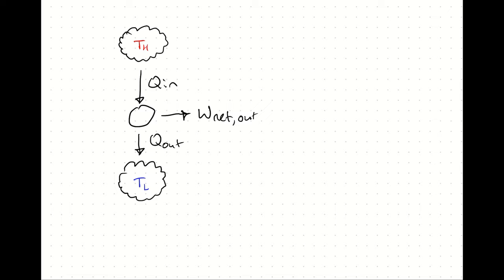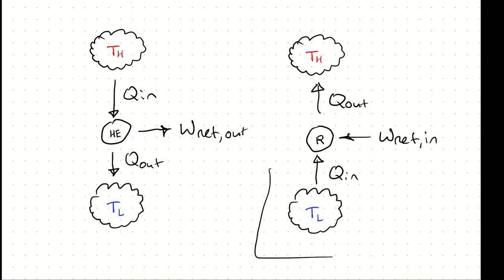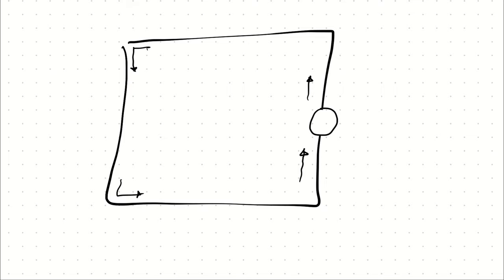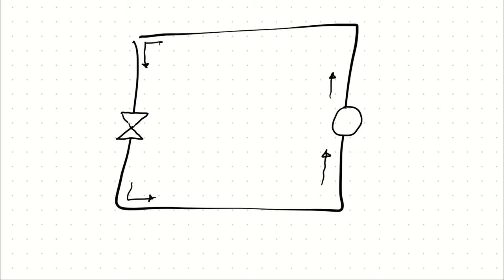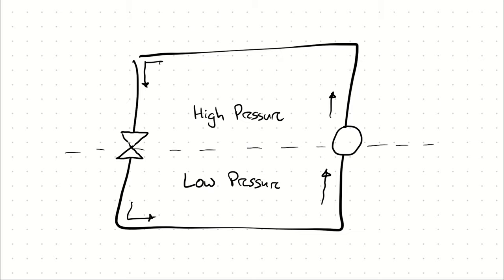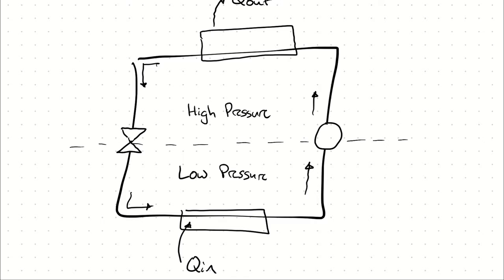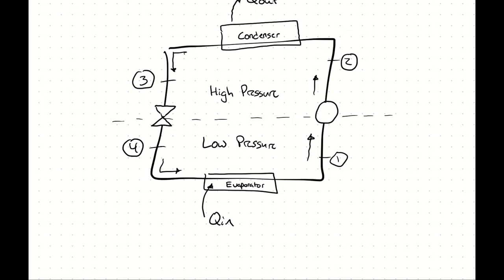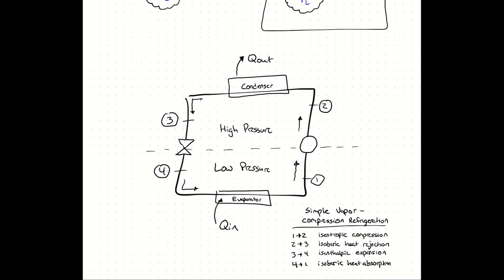Introduction to the Vapor Compression Refrigeration Cycle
An overview of the vapor-compression refrigeration cycle in its simplest form.